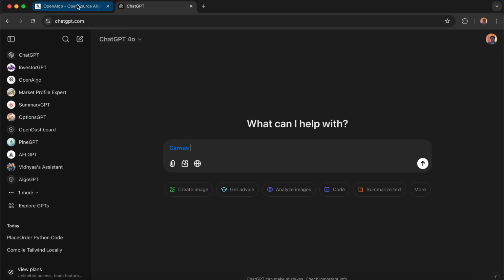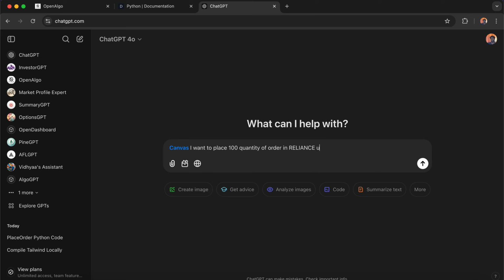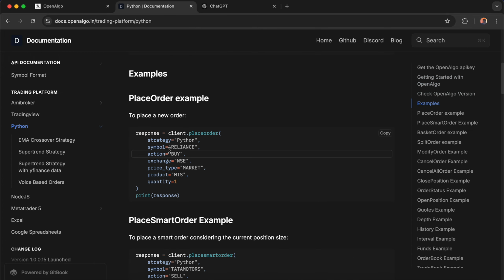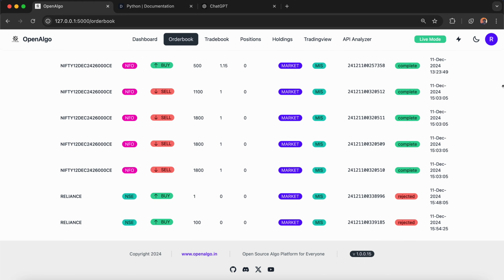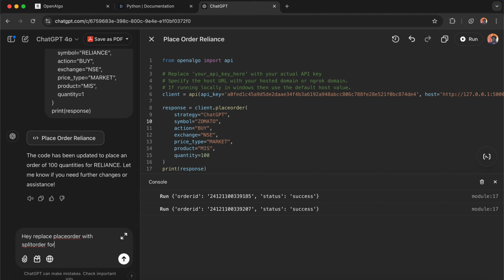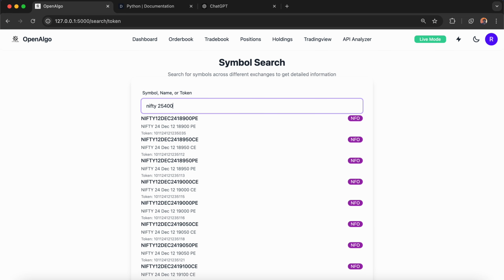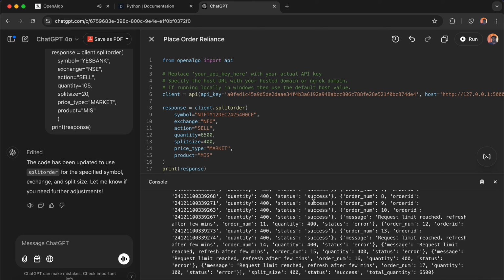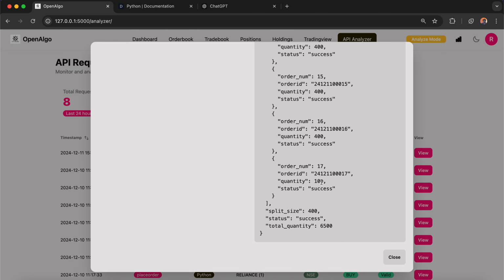Automated Trading with ChatGPT-4o Canvas and OpenAlgo: A Game Changer!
Hey everyone! 👋 In this video, I’m diving into the amazing capabilities of the ChatGPT-4 Canvas model and showing you how traders using OpenAlgo can leverage it for automated trading.

💡 What’s New in ChatGPT-4o Canvas?
It’s not just about writing code anymore—now you can write and execute code directly within the Canvas model! This opens up endless possibilities for traders to streamline their strategies and manage trades efficiently.

1️⃣ Logging into OpenAlgo and accessing the documentation.
2️⃣ Using ChatGPT-4 Canvas to automate tasks like:
 • Placing orders for stocks like Reliance and Zomato.
 • Splitting large orders (e.g., 6,500 quantity split into smaller chunks of 400 each).
 • Managing and monitoring order execution in real-time.
3️⃣ Switching between analyze mode and live execution seamlessly.
4️⃣ Exploring the potential of AI-driven trading strategies.

📈 Whether you’re placing single orders or working with complex strategies, this feature demonstrates how ChatGPT-4 Canvas can revolutionize trading workflows.

🔗 Key Highlights:
 • Automated order placement.
 • Real-time execution and strategy logs.
 • Support for split orders and advanced trading scenarios.

🌐 Stay Ahead in AI-Powered Trading
The future of trading is here, and it’s powered by AI. Watch this demo to see how tools like ChatGPT-4 Canvas are reshaping the way we trade and invest.